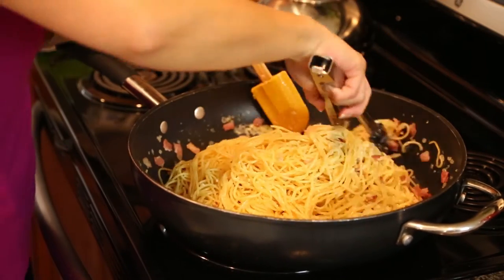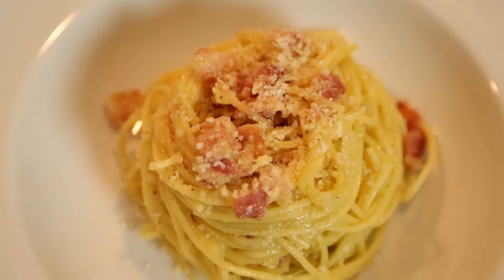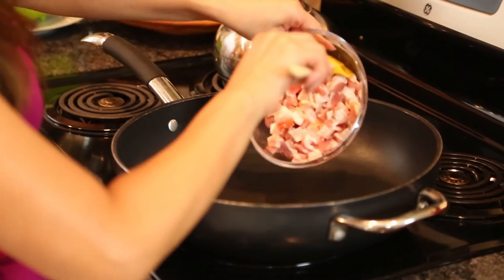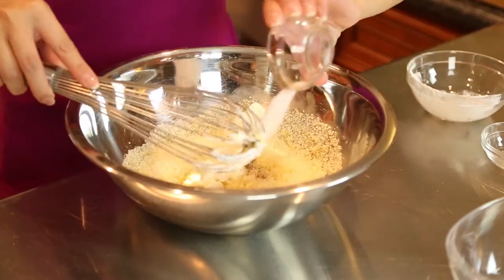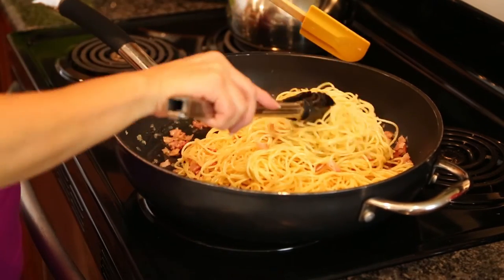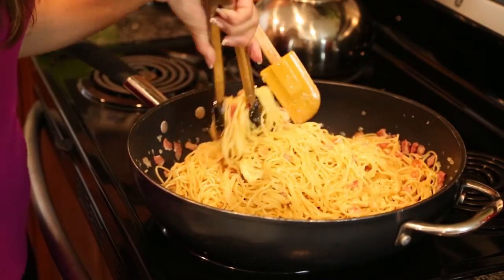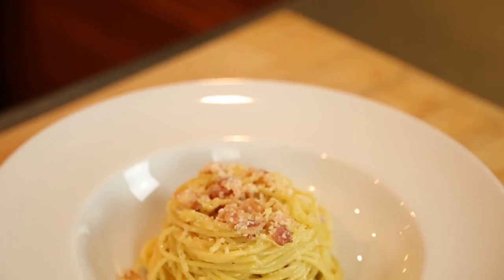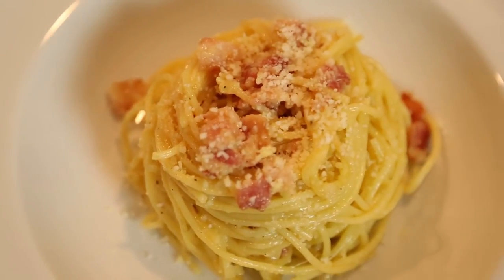Easy Spaghetti Carbonara Recipe With Bacon & Sour Cream : Quick & Easy Dishes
Easy spaghetti Carbonara with bacon and sour cream traditionally goes with a few key ingredients, like eggs. Make easy spaghetti Carbonara with bacon and sour cream with help from a finalist on The Next Food Network Star in this free video clip.

Series Description: Just because you don't have a lot of time doesn't mean that you can't make something delicious. Find out all about quick and easy dishes with help from a finalist on The Next Food Network Star in this free video series.